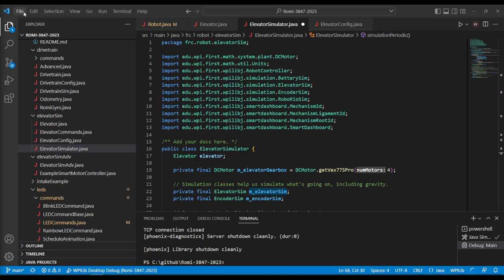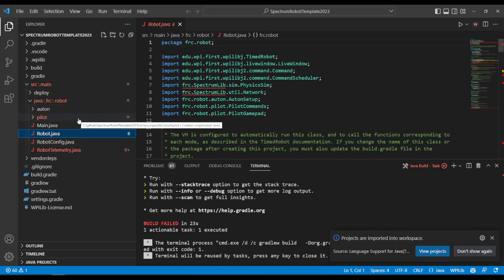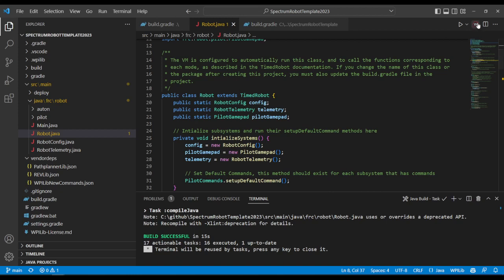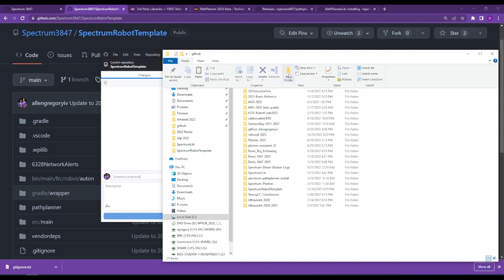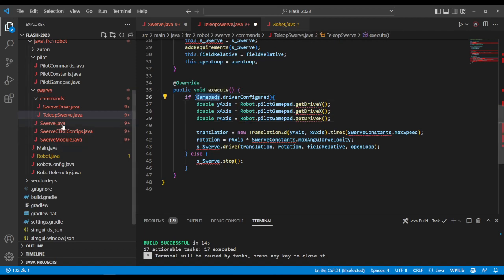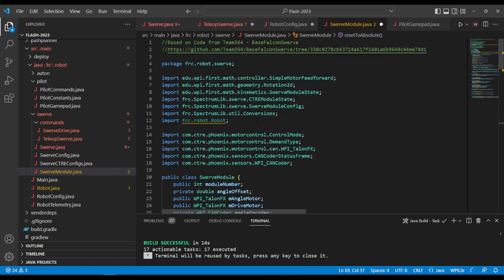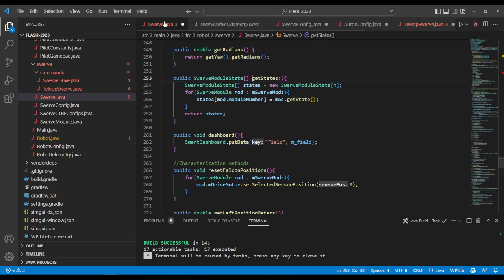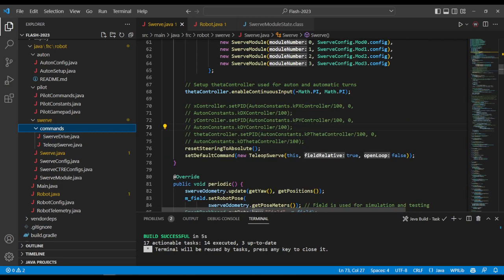Programming SpectrumRobotTemplate 2023